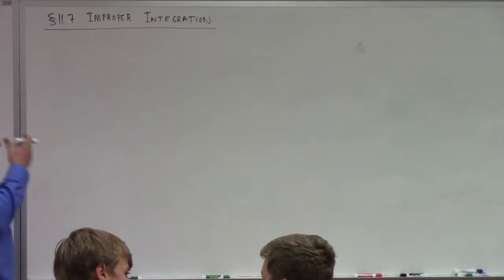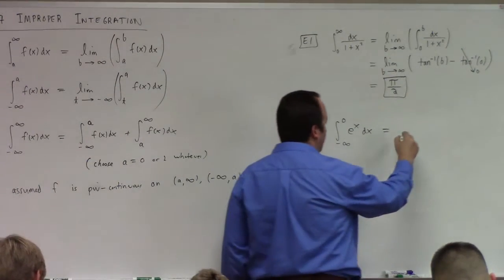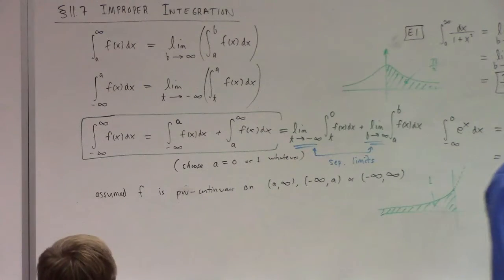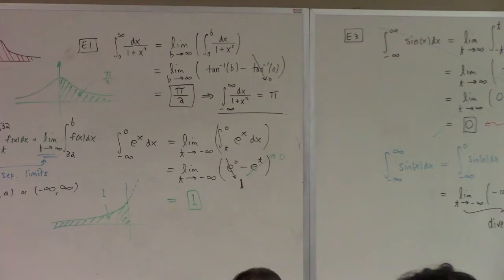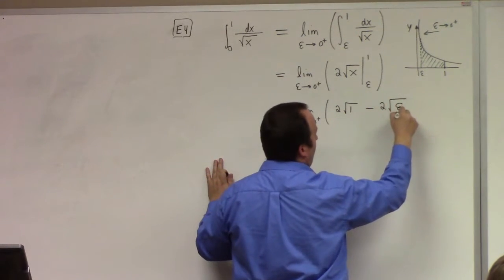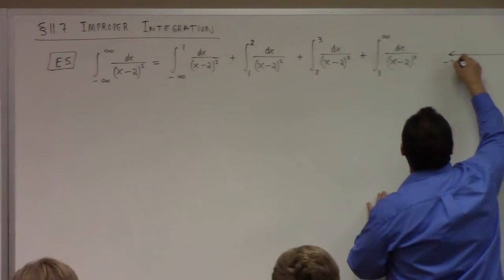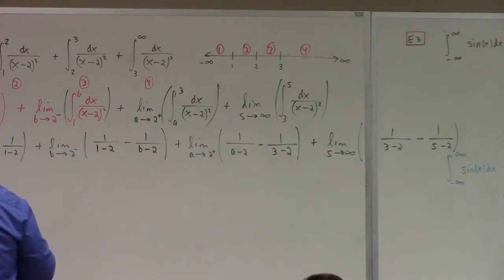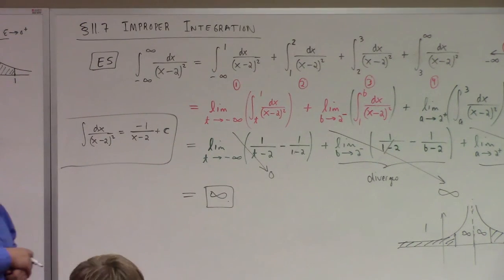Calculus II: L21, improper integration, 10-4-16